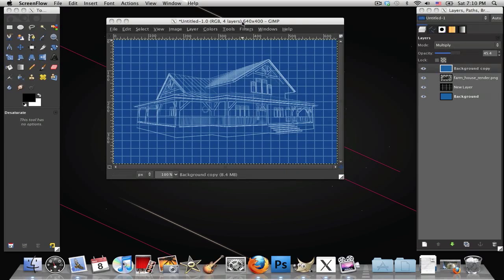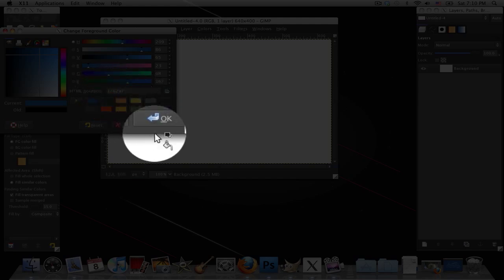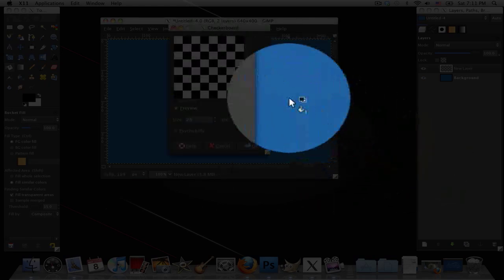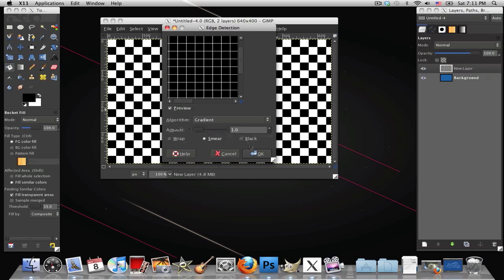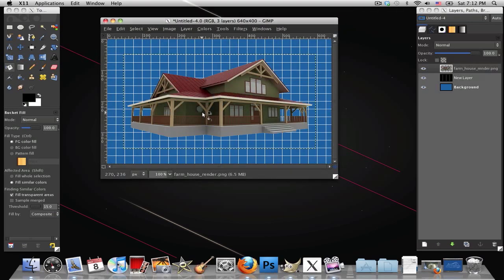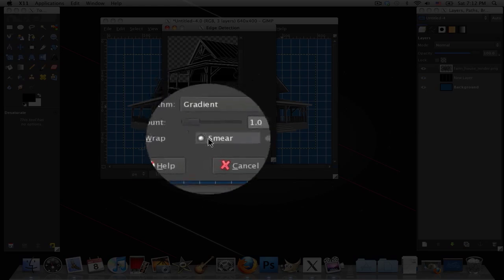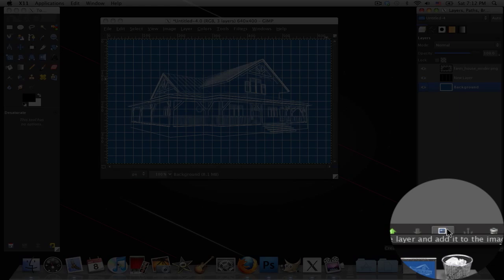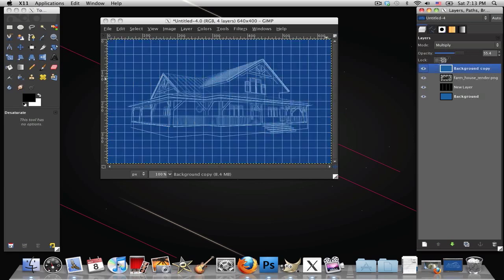How to make a blueprint effect in GIMP